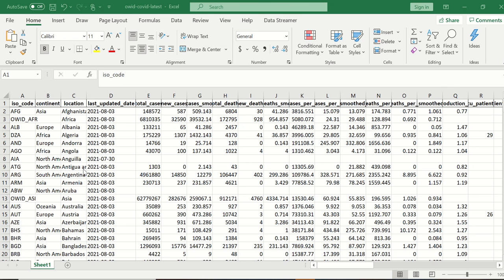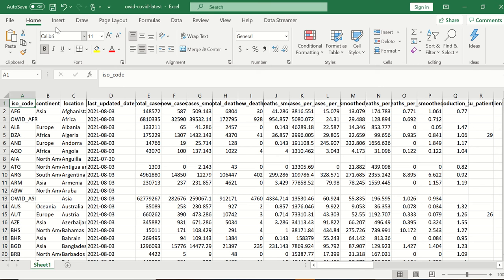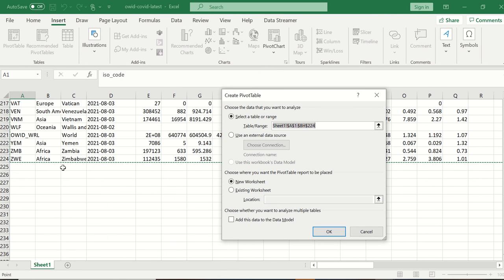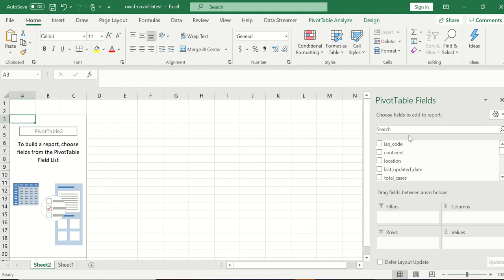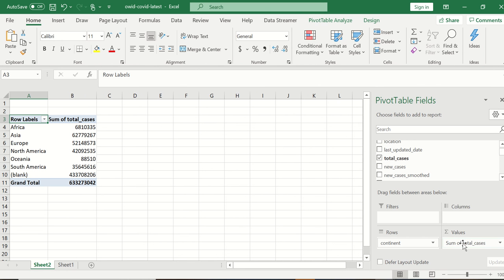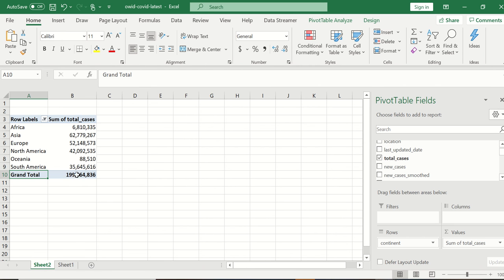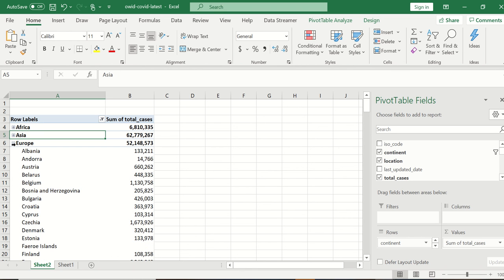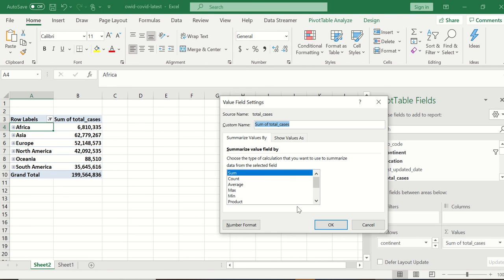How to Create a Pivot Table in MS Excel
In this video I show you how to create a simple pivot table in Excel, using some COVID19 data. The dataset I used can be found

After doing the exercise I mentioned in the video, post your answer in the comments and I'll review your work. Feel free to post any questions as well.